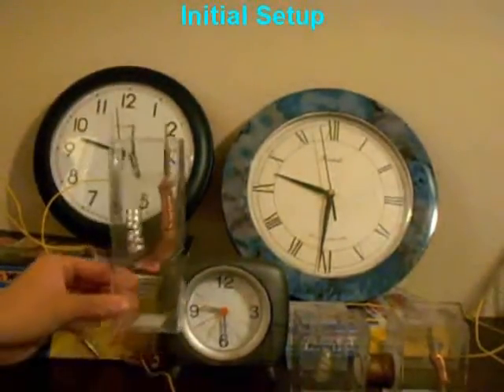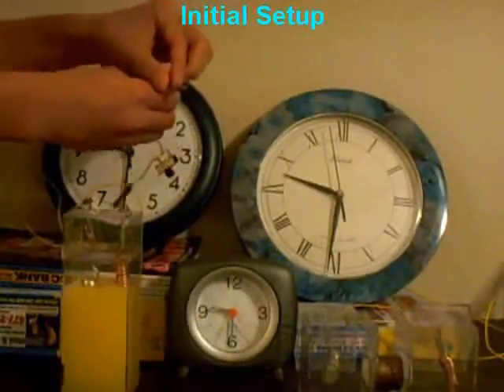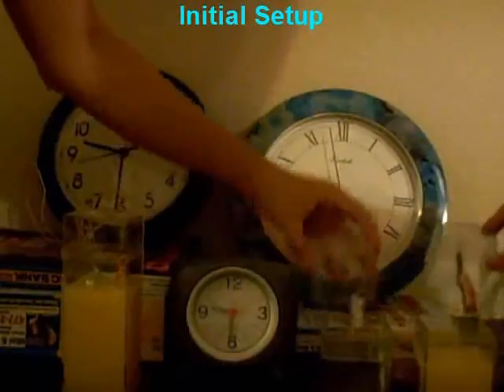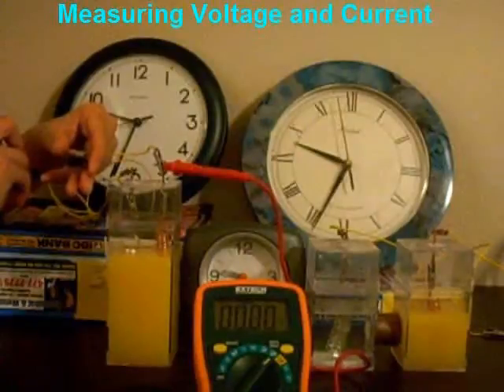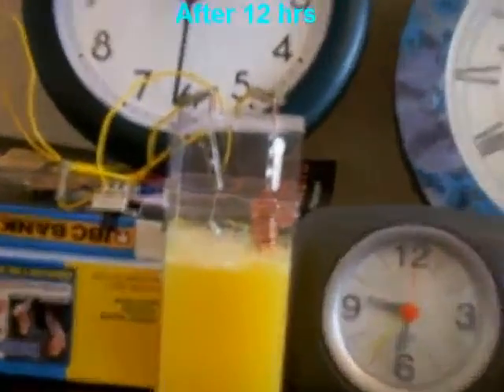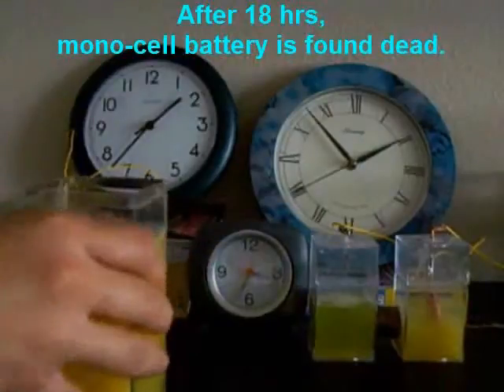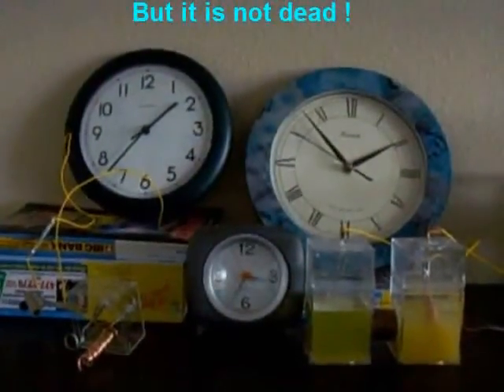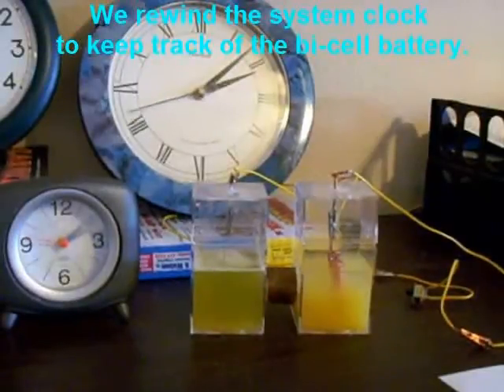Juice battery powered clock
We have investigated how long home-made orange juice batteries run. With a copper electrode and a magnesium electrode, a mono-cell orange juice battery ran for 24 hours. A bi-cell battery, made of a orange juice solution in the copper half-cell and a salt solution in the magnesium half-cell ran for 77 hours.